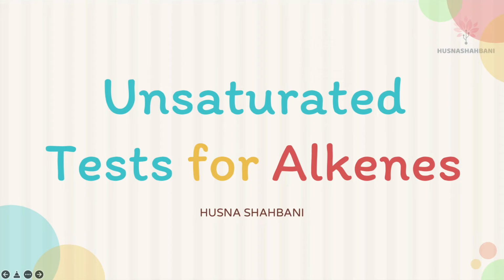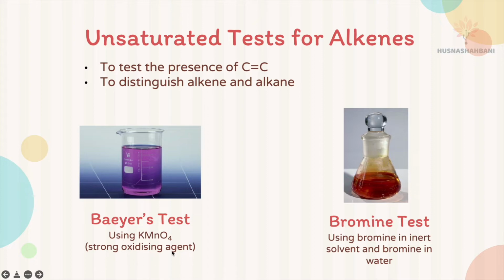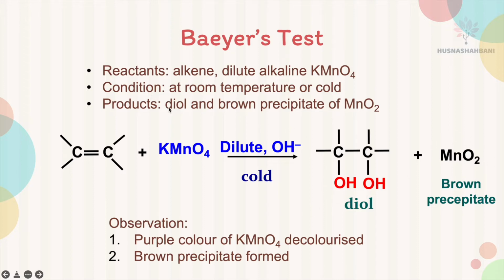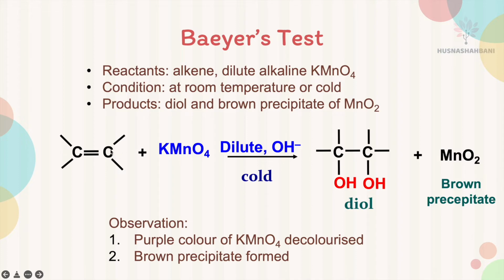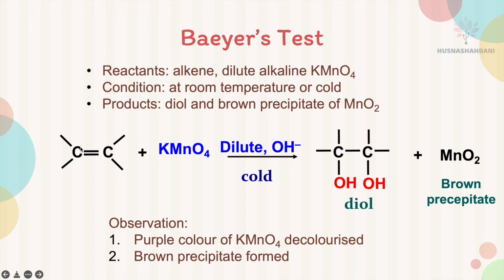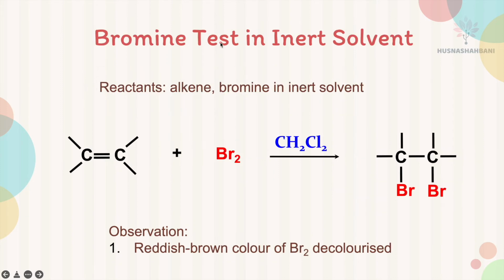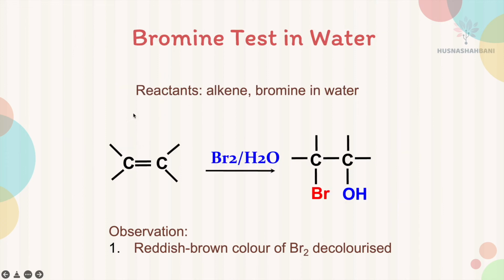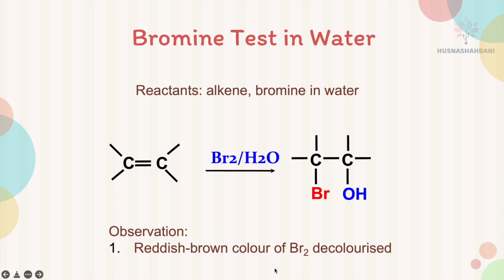Unsaturated Tests for Alkenes